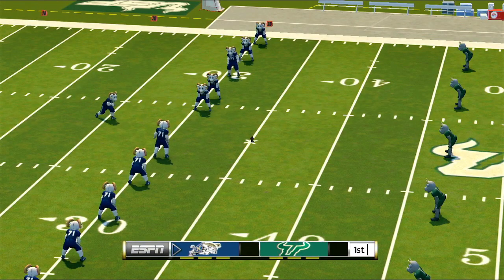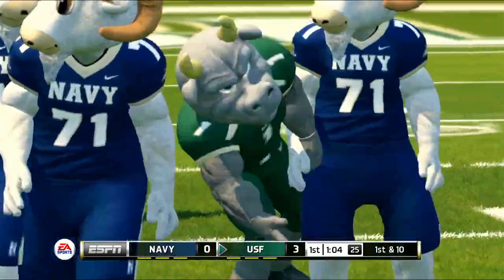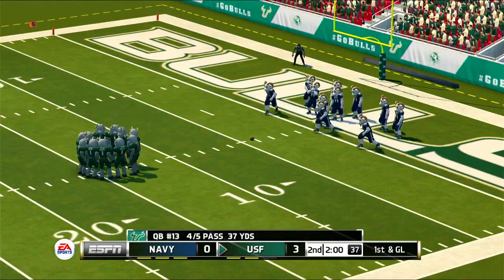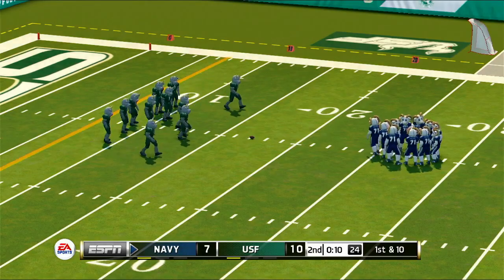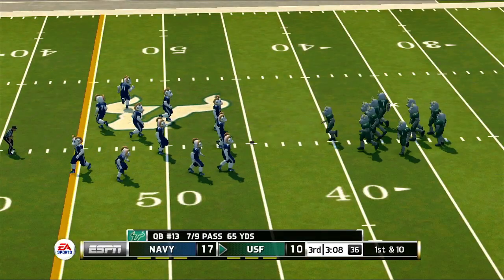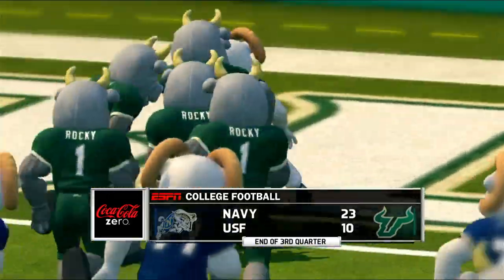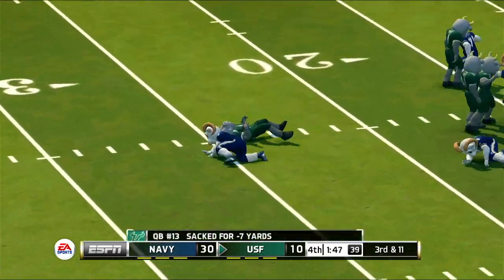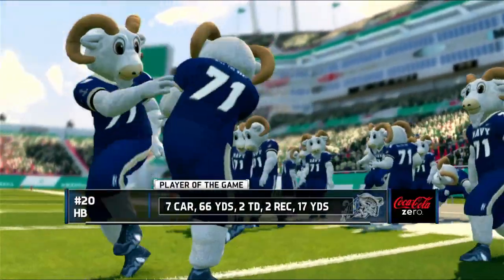CFB Mascot Mashup 2024 Season Week 11 Navy @ USF